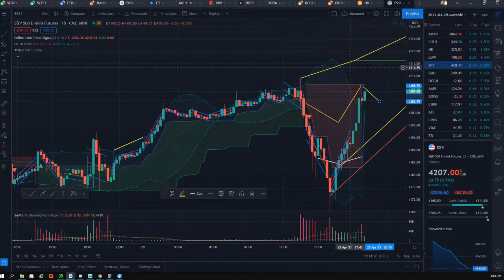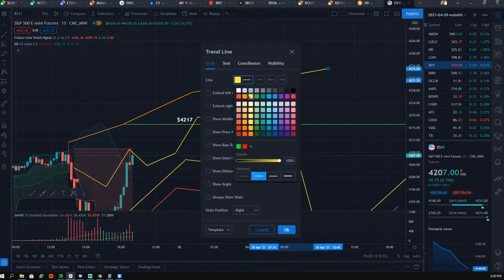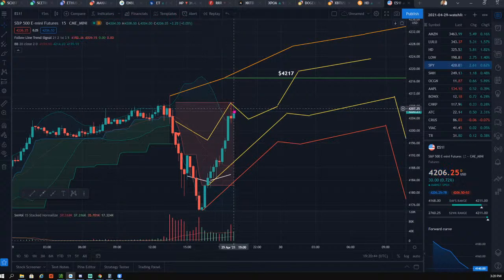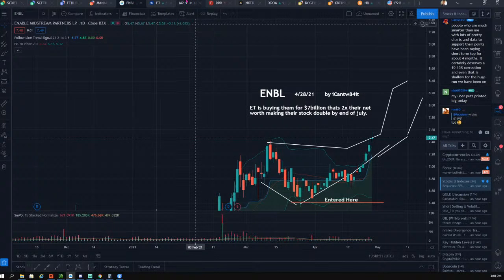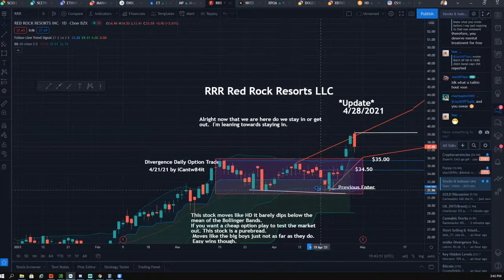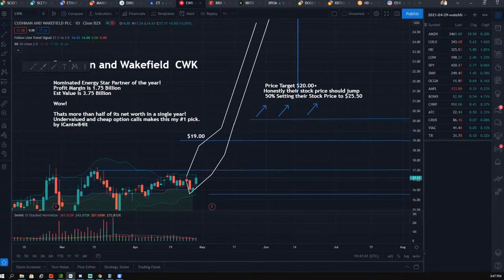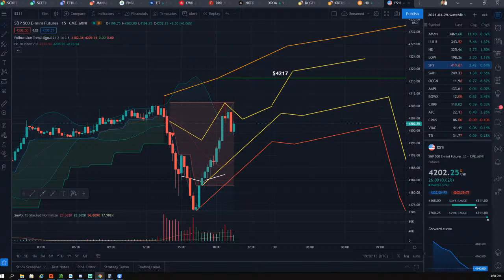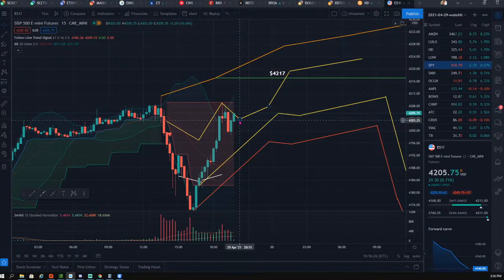I am iCantw84it: Power Hour lets do some analysis